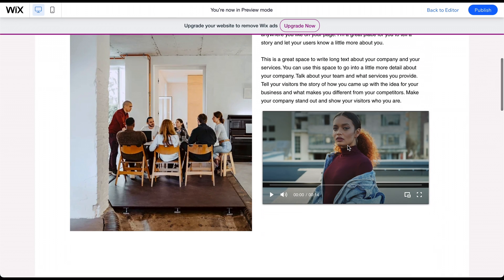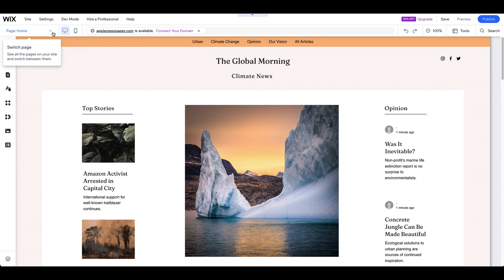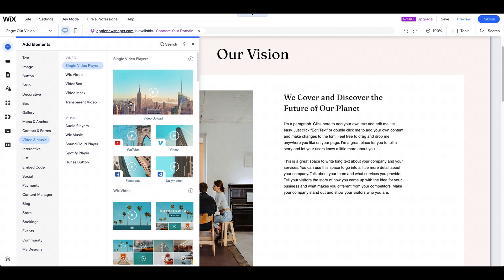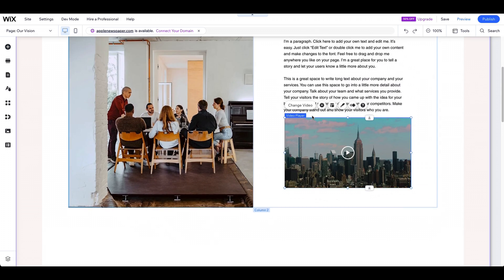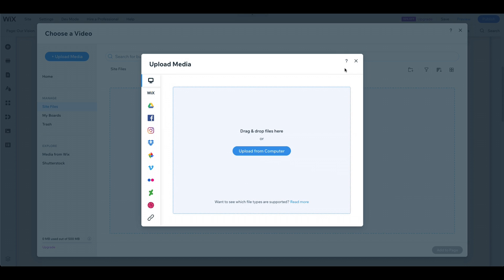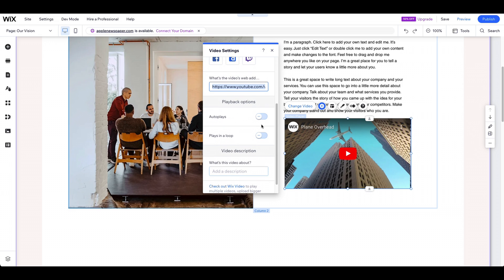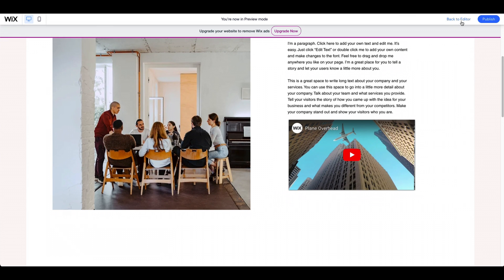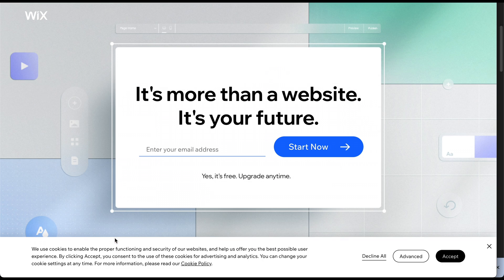How to Add Video to a Wix Website (Upload or Youtube, Vimeo etc.) 2024 Beginner Tutorial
In this short video tutorial, we'll show you how easy it is to add a video to your Wix website.

👉 Build a Wix website for FREE!

Welcome to our tutorial on how to add a video to your Wix website! In this step-by-step guide, we'll show you how to easily embed videos from YouTube or Vimeo directly onto your website or upload your own video directly to wix.
The description and comments of this video may contain affiliate links, which means that if you buy one of the products that I recommend, I’ll receive a small commission without any additional cost for you. Thank you for the support!